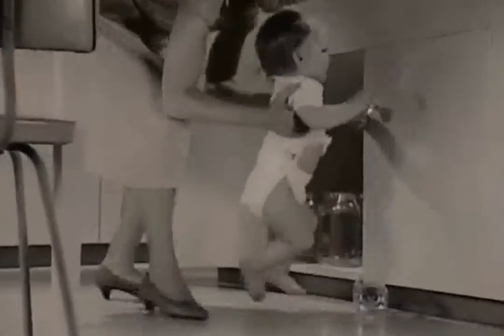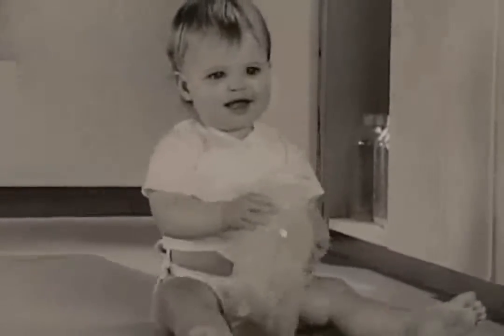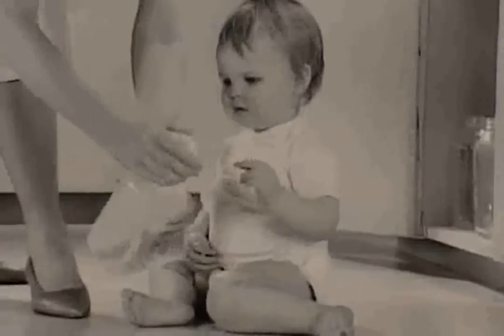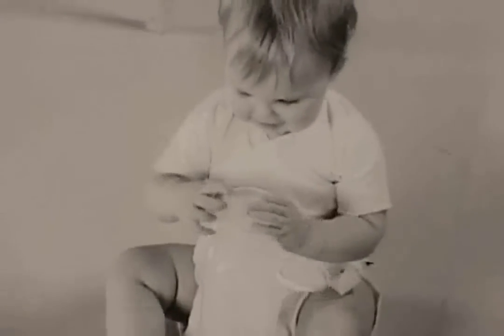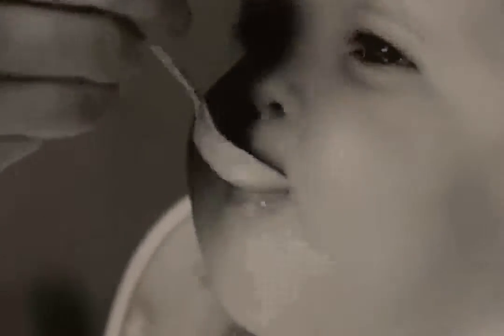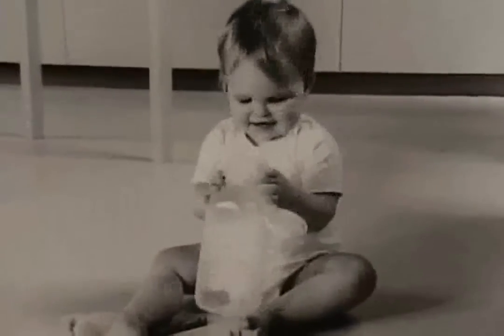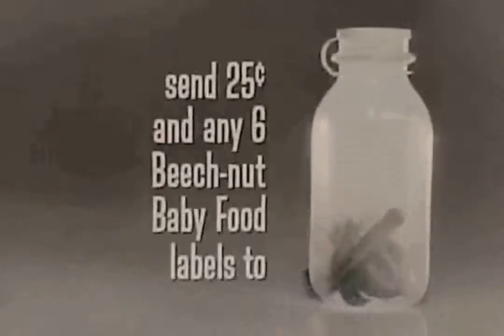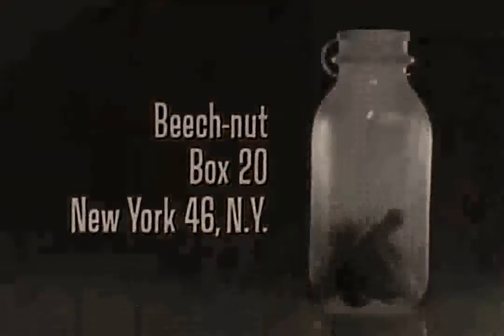Beech-Nut Baby Food